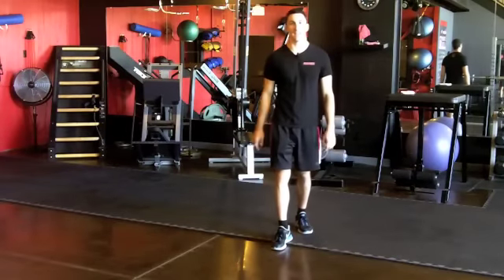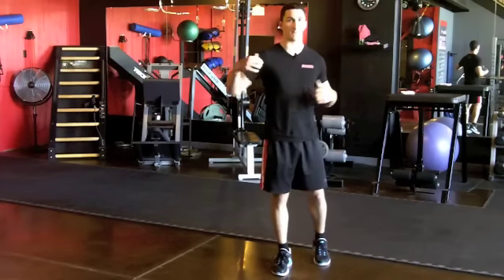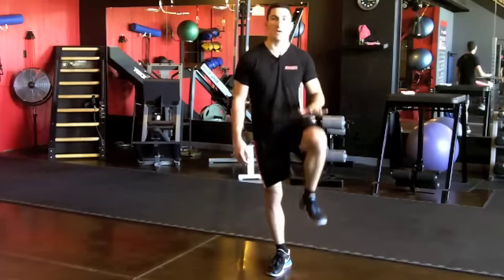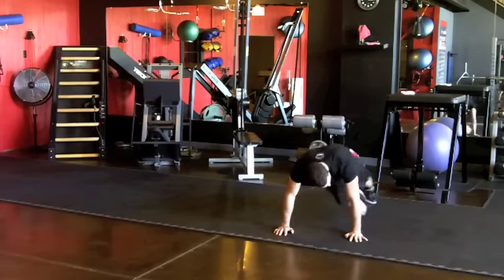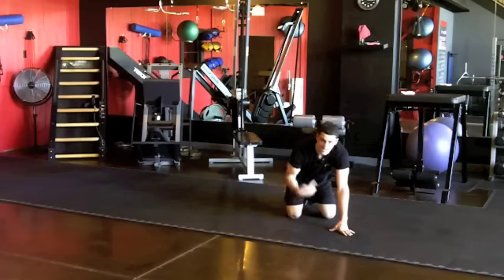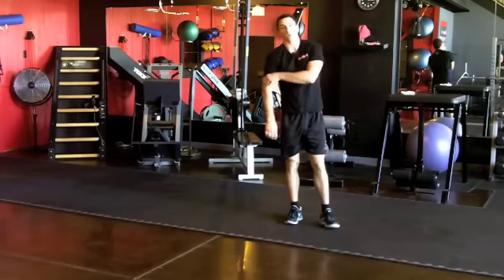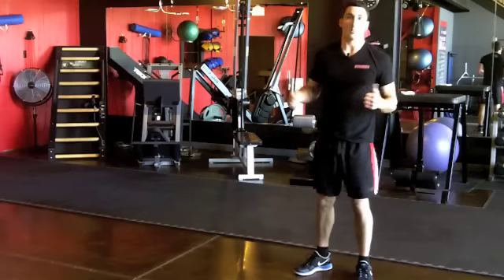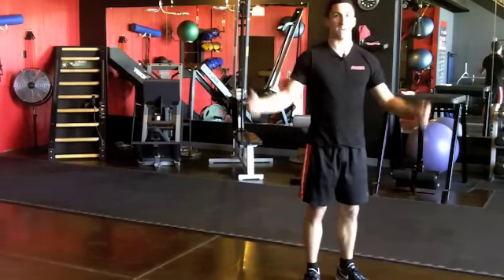Mt. Metabolism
ATTENTION Fitness Entrepreneur:

Tired of spinning on the endless five and low six-figure hamster wheel of business stagnation?

Ready to scale your business to the high six even seven-figure levels?

Break this vicious cycle once and for all using simple repeatable systems to run your business.

Don't know where to start? Download our FREE System Driven Fitness Business Guide.

Need more resources?

Join our free Facebook group "The Art of Fitness Business Automation."

Starting a business for the first time? Pick up our Best Seller - Fitness Launch Formula on Amazon

Fan Mail:

Fit Pro Evolution, Inc
Lemont, PA
16851